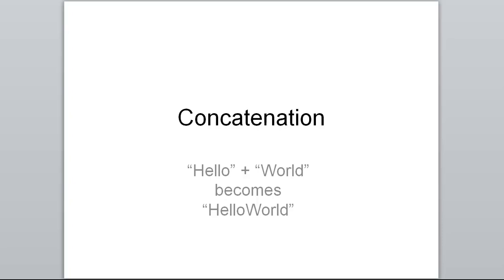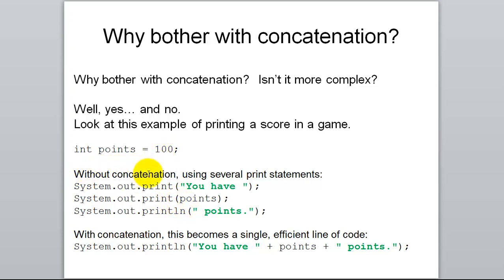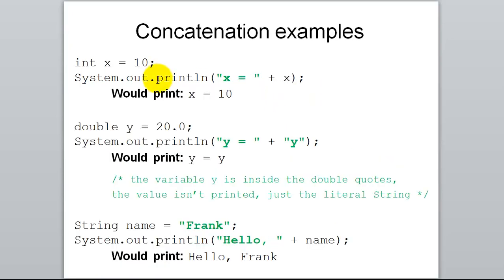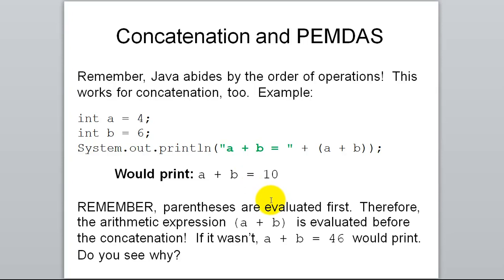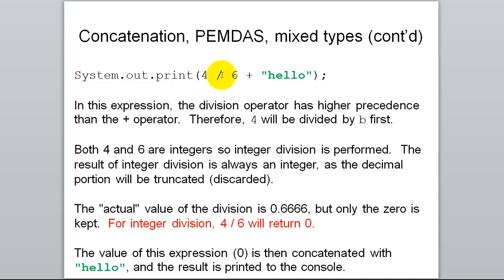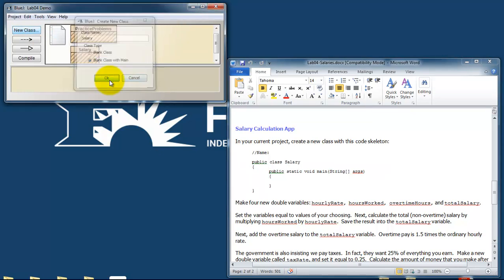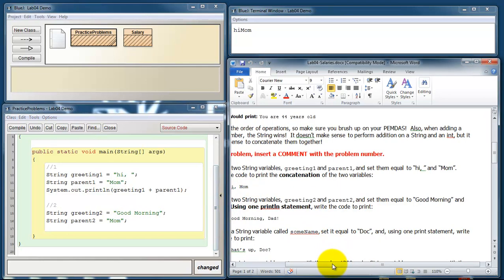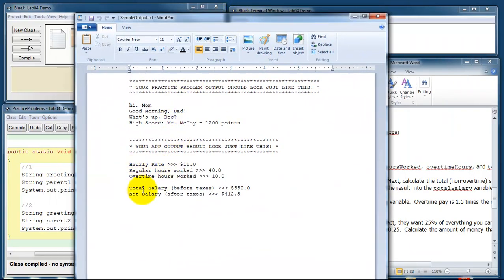Lesson 04 (Concatenation)